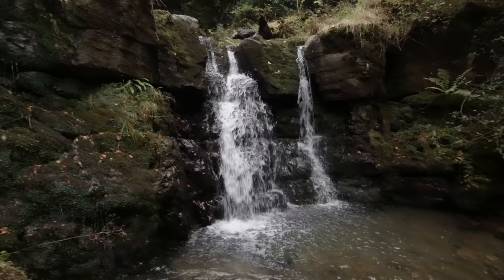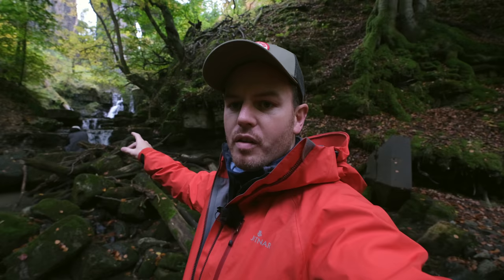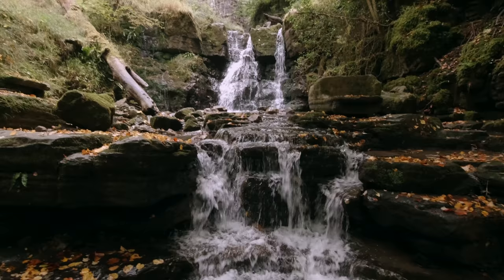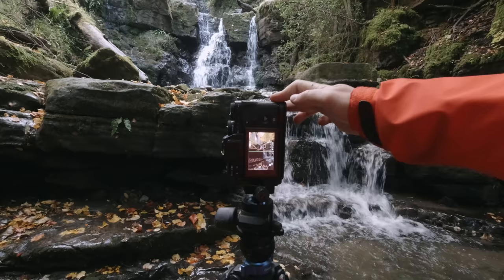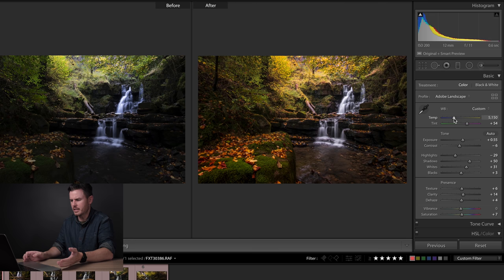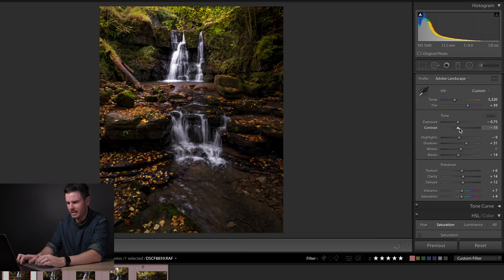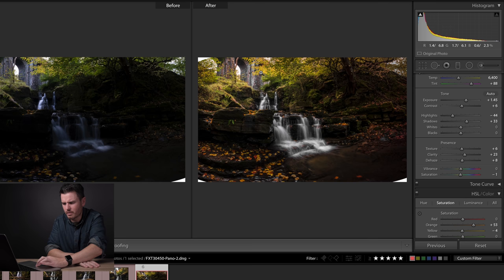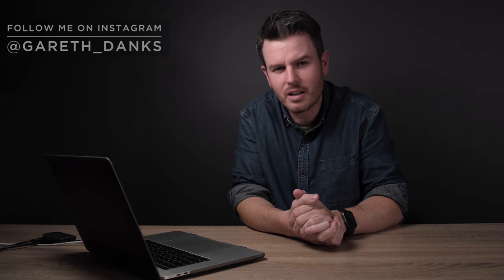EDIT MY IMAGE Autumn photography is not easy! Nant Dyer Viaduct, South Wales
Autumn photography is not easy! Nant Dyer Viaduct, South Wales

In this video I meet up with local photographer Martin Evans @me.ptographic and head down to the beautiful Nant Dyer Viaduct in Abergavenny, South Wales.

It really is a stunning location, but I can’t stress how important it is that you go with someone because it is very slippy and extremely dangerous. I’d strongly advise against going alone. I slipped about 10 times haha

In this video I talk about how difficult I find it to edit  Autumn photographs, tho I have had a few shoots in different light recently so I hope to improve my technique soon!

Typically this time of year Autumn is a very difficult season to photograph due to high winds in South Wales.

Autumn, or Fall, is a photography season I always struggle to capture, however this year I set out a few challenges for myself to ensure I did the best I could possibly do to capture this wonderful season.

When editing Autumn images I find it very easy to create images that lock to artificial, they don’t for me anyway sum up the beauty of Autumn.

I always find my end edits to be very over-processed looking and struggle to maintain a colour balance, even with minimal processing being done.

I feel that with Fujifilm files in Adobe Lightroom, it’s important to ensure correct white balance so that colours remain natural looking and don’t fight each other.  This is very easily done with orange and greens.

I hope you like the images, If you feel you can offer some advice to editing autumn photography I would be very grateful. Also I’m thrilled to bits that I still have my drone after my seemingly dreadful flying abilities ha ha

Thanks again!

Ga